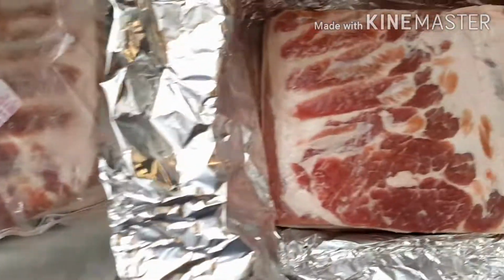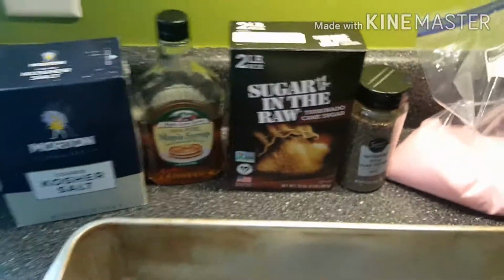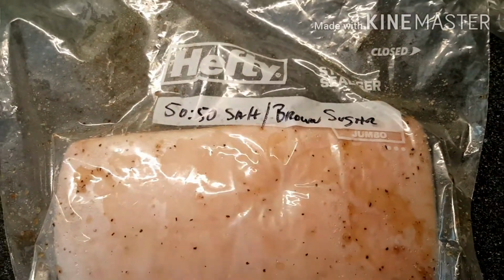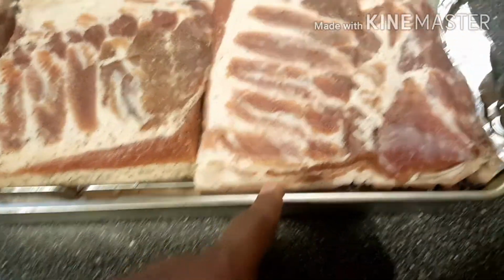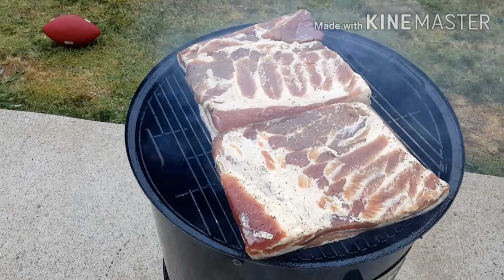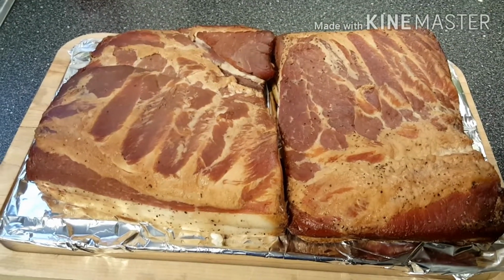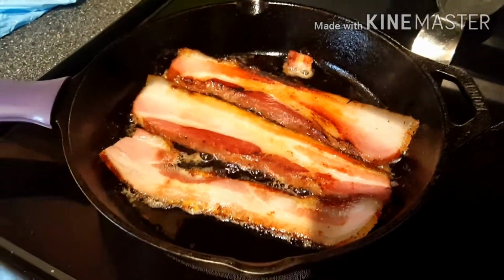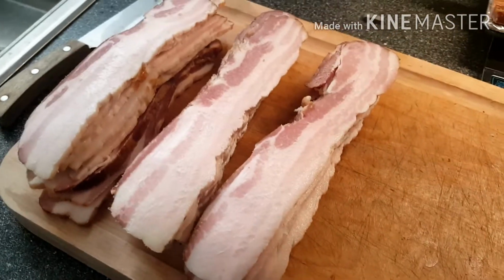How to make bacon from pork belly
Pink salt isn't needed to cure bacon. But, this is my 1st few attempts at it. I will try it without the pink salt on a smaller slab of pork belly.